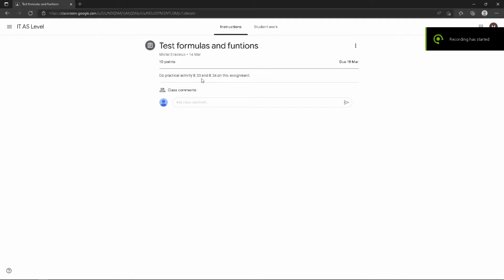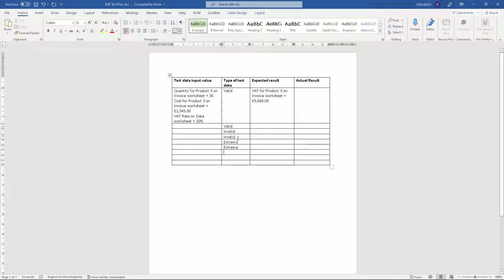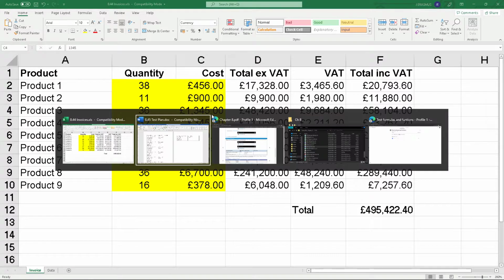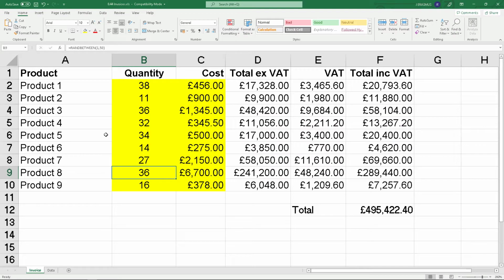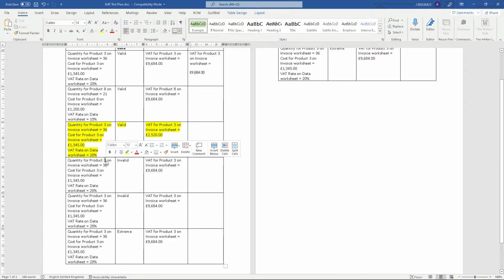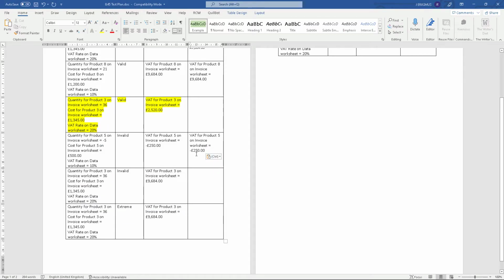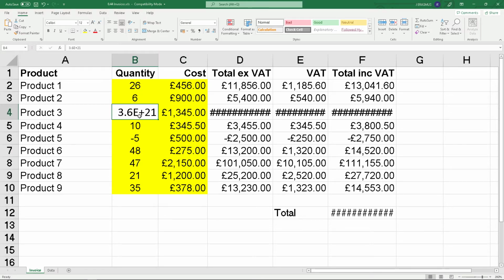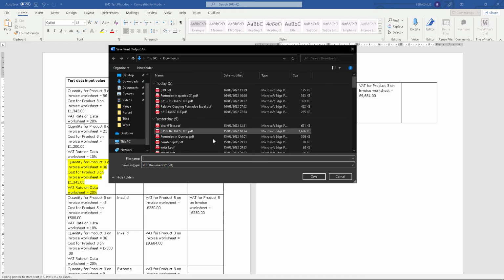Test formulas and funtions